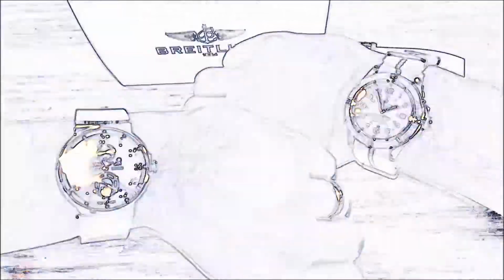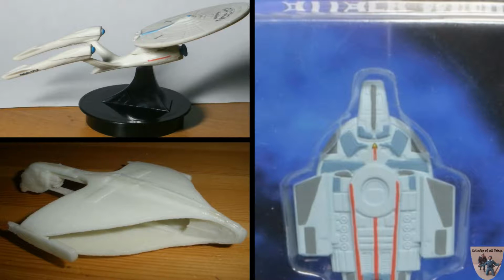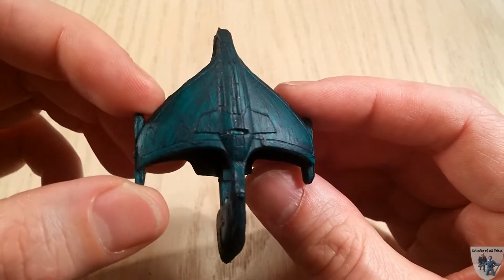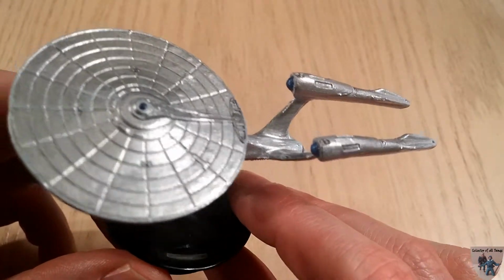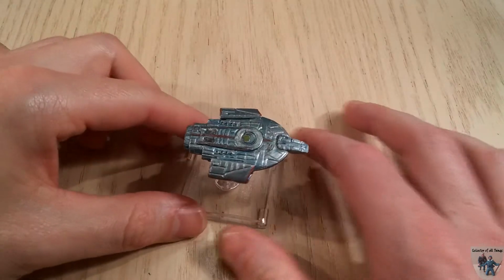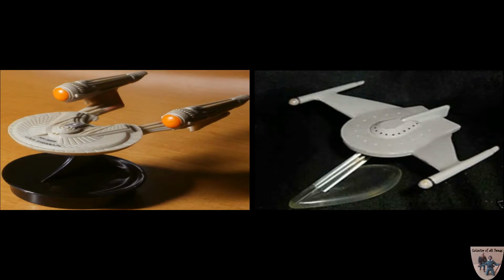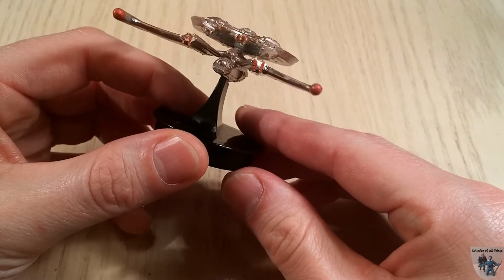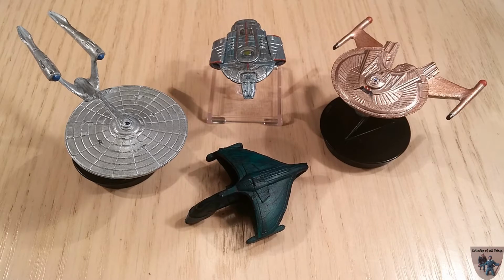Star Trek Mico Starships Customization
If you are a Star Trek fan, or Trekkie,   I think you might enjoy this video of a Star Trek Micro Starship Customization.

Do you have a favorite collection?  Or do you have any questions about my current collection?

Ever since I can remember, I collected everything, hence the name, “Collector of All Things”.  My passion as a collector never went away.  Throughout the years, I collected model cars, swords, watches, comic books, figurines and more.  These videos are about sharing this passion for collecting with you.

Is there any collectible that you prefer?  I would love to hear your comments about any collectibles you love.  Share below.

below and Never miss out on a new review